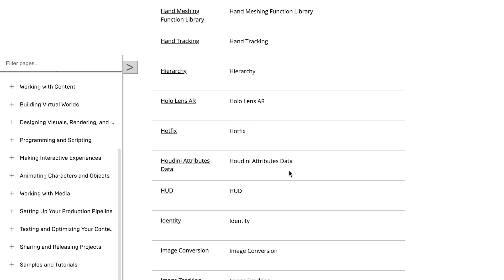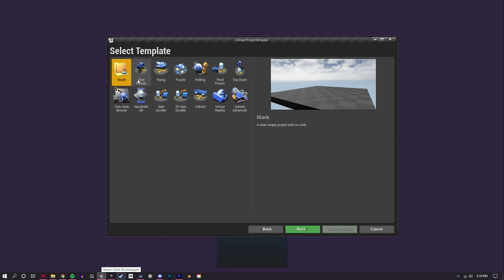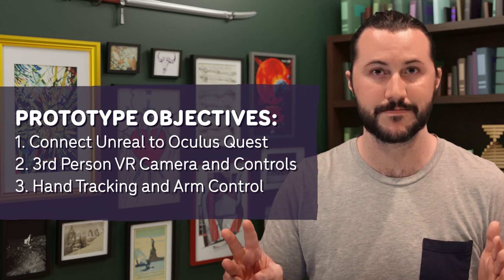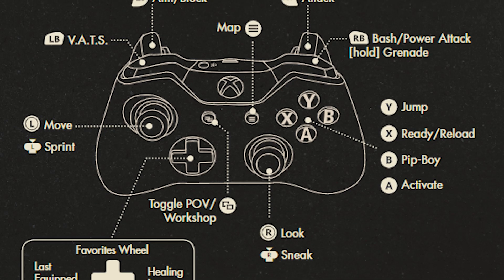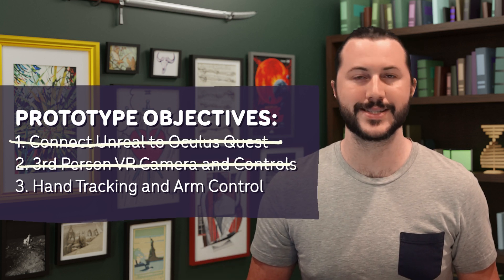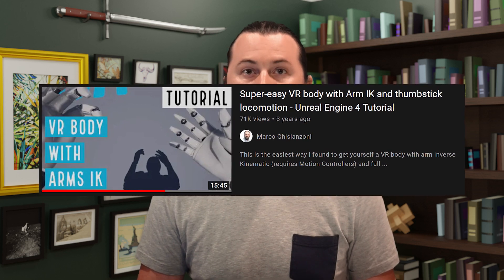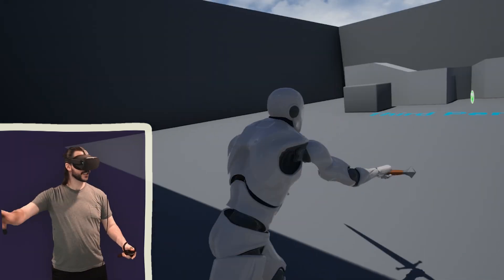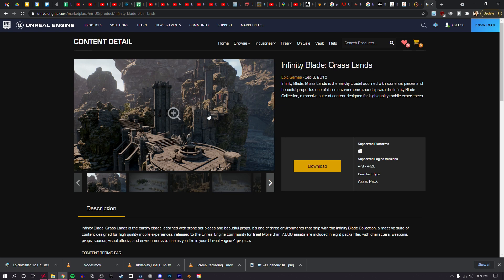Creating a VR Game with NO CODE (Dungeon Thrall Devlog Ep. 2)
Follow along as I actually get into some game development and create a working prototype!!!